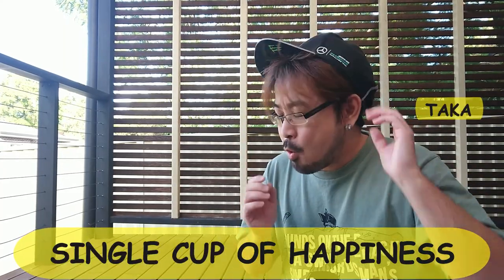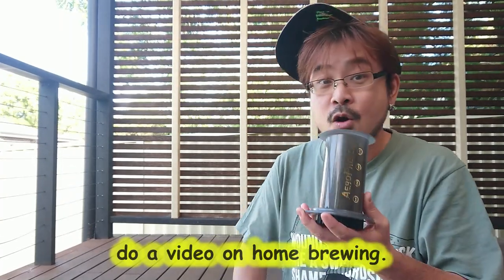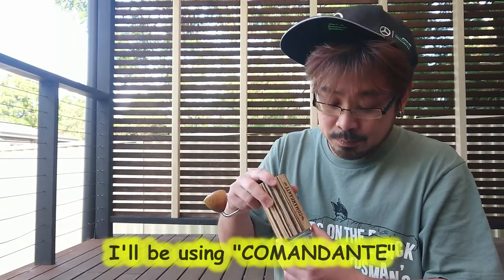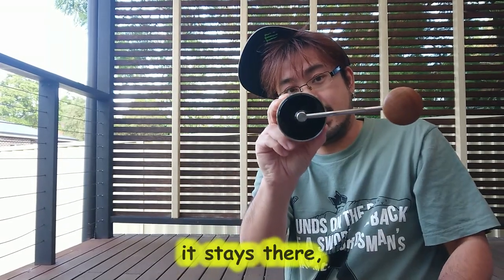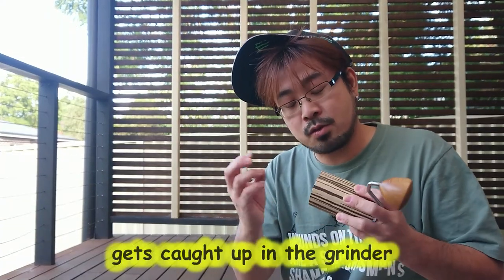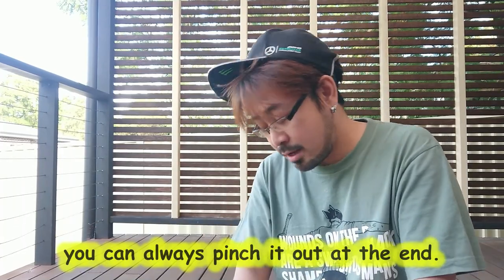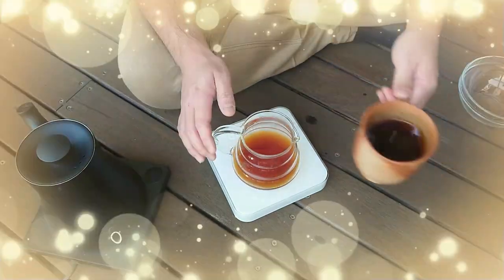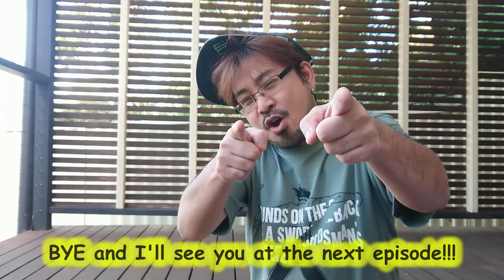Aeropress Brew Recipe [Brew Guide Vol.1]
Welcome to our first brew guide video, Aeropress brew recipe!!!

Aeropress is one of the most simple yet versatile brewing gear, allowing you to brew light filter style coffee to rich espresso like coffee. Once you're familiar with this Aeropress brew recipe, why not try changing the brew ratio, grind size or even just changing the brew temperature of water and see how that can affect the end result of your brewed coffee.

Hope this Aeropress brew recipe video was useful, purpose here was to keep everything  as simple as possible.

Keep Brewing!!!

Brew recipe:
15g table salt like ground coffee
250g water
95C brew temperature
2 mins brew time

Brew procedure:
- Once everything is set and ready to go, start your brew timer and pour 45g of hot water and give a good stir making sure there is no lumps of coffee.
- Continue pouring again until 250g, let sit to brew with filter cap placed on top to avoid any unnecessary loss of temperature.
- At 1'50 on your brew timer, remove the filter cap and gently give it a stir but make sure not to over agitate.
- Replace the filter cap firmly, flip it over on top of the decanter and start applying a steady pressure.
- Maintain the steady pressure up until you start hearing the hissing sound, which is the indication of the end of brew.
- Pour it out into your favourite cup and enjoy!!!

Cleaning procedure, from where you left off after your brew:
- Remove the filter cap
- Push through the inside chamber until the coffee puck pops out
- Disassemble and give it a quick rinse
- Let dry for next brew!!!

Thank you for your "LIKE" and comments, it always motivate us to create new and entertaining video.

We'll see you all at the next episode!!!